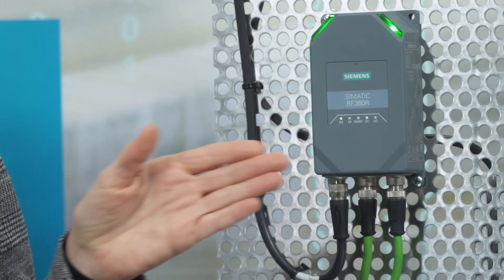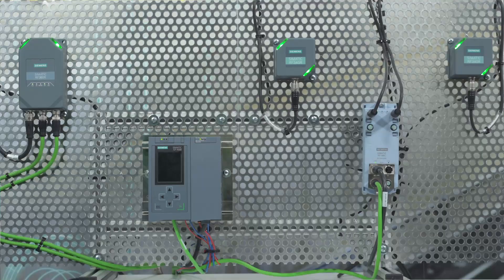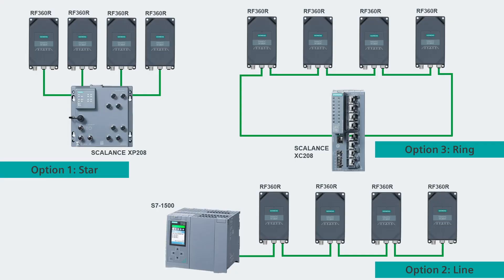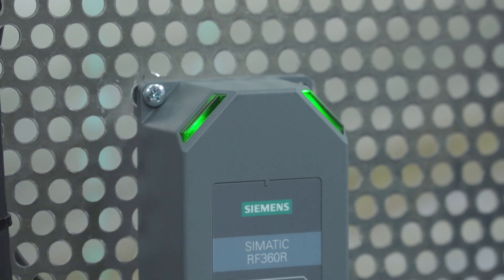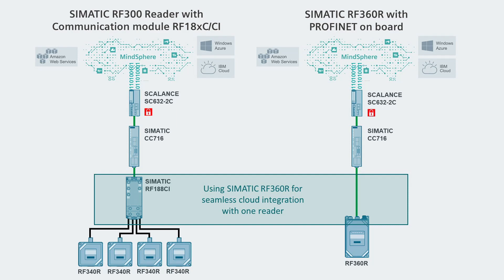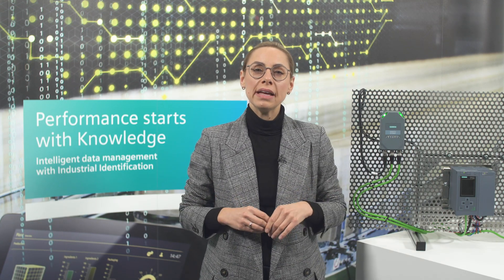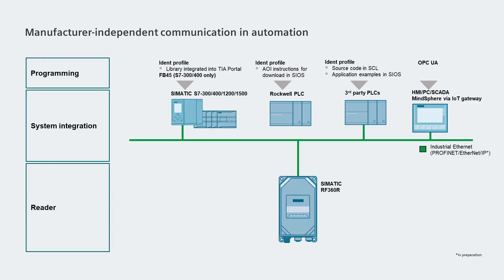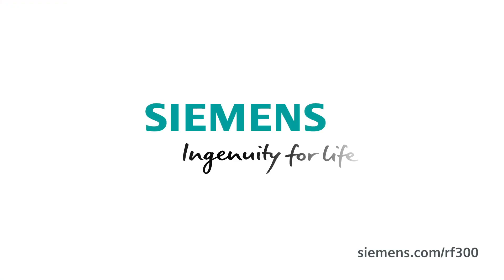Highlight of the new RFID reader SIMATIC RF360R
The SIMATIC RF360R combines the functions of the communication module and the reader in one device. This allows a space-saving and cost-efficient installation in any type of industrial application. Watch our Tutorial to discover the highlights and check out all details